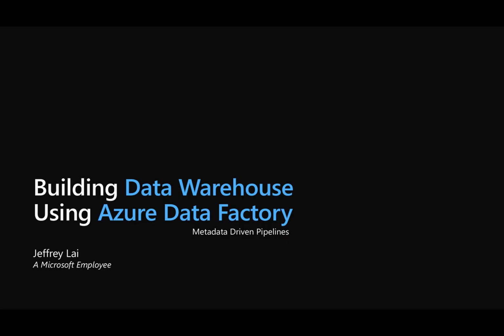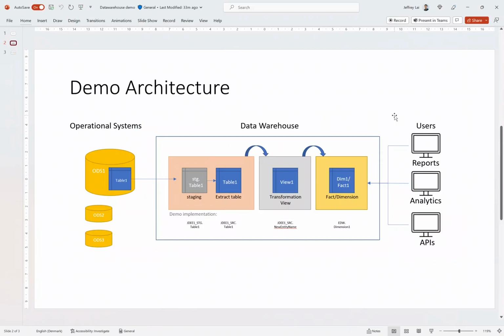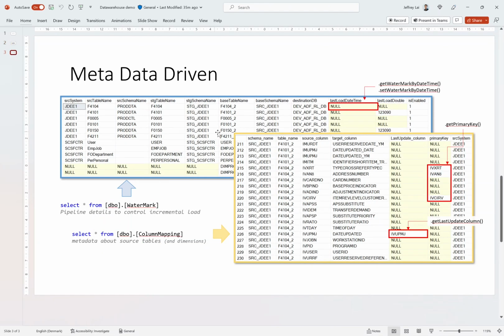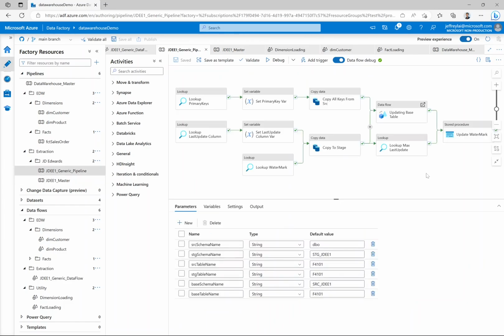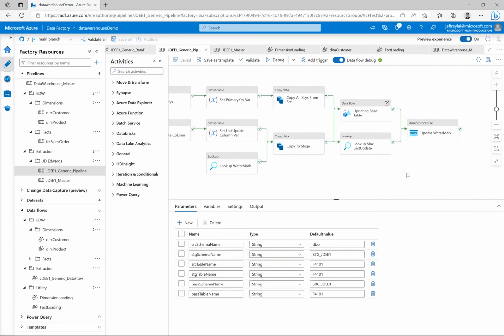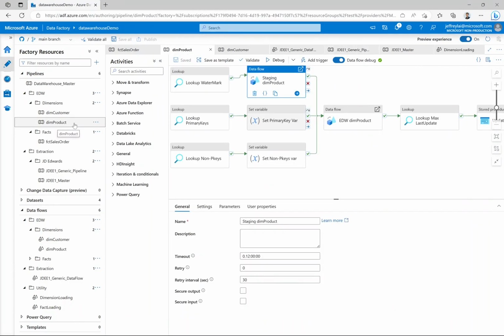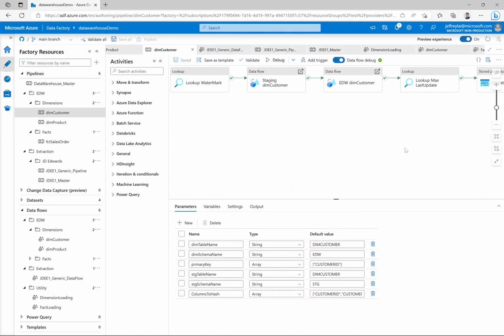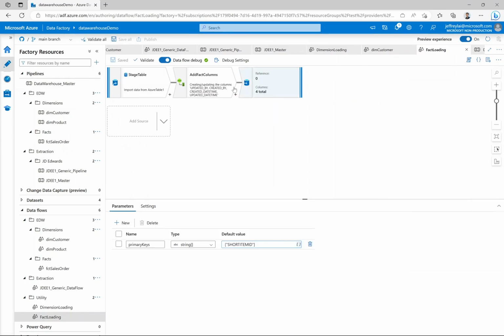Build a Data Warehouse Using Azure Data Factory with Dynamic Metadata Driven Pipelines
This video demonstrates a possible take on how to build a Data Warehouse using Azure Data Factory. The ETL/ELT pipelines are operated through metadata driven pipelines to increase reusability of the pipelines made.

Introduction: (00:00)
Demo Architecture (00:43)
Introduction to Metadata framework: (02:15)
Generic Data Source Extraction Pipeline: (02:43)
Pipeline implementation for Dimensions: (05:20)
Pipeline implementation for Fact: (06:54)
Ending: (07:24)